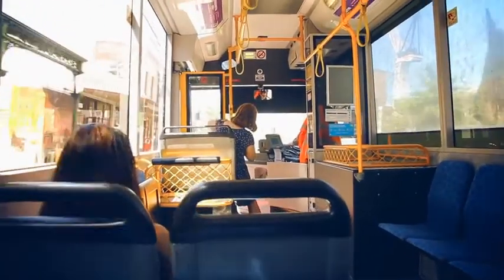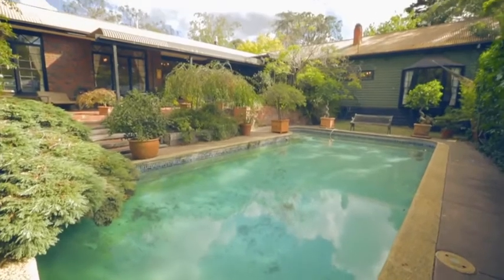Fletchers - 75 Glenburnie Road, Vermont - Michael Richardson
With abundant space for family living, this superb home resting on a huge allotment of more than 1/2 an acre (approx.) offers peace and tranquillity - a slice of rural style hidden in suburbia enjoying easy access to an assortment of shopping centres, Rangeview Primary, Vermont Secondary College, train and Eastlink.

Entering finds the perfect casual living zone encompassing a large open plan living room with open fireplace and gorgeous garden views, fantastic kitchen with abundant cooking space, dual ovens and quality appliances, and a dining area which takes in the entrance garden and veranda. From here, step into a stunning and expansive formal living and dining, filled with light and completed with open fireplace and reading corner.

Outstanding accommodation is found in the relaxing main bedroom with built-in robes and refined ensuite. Two more large bedrooms boast mirrored built-in robes, and views to the terrace and gardens. The main bathroom provides more opportunities for relaxation with a spa bath.

The real prize of this wonderful home is the peaceful and sprawling rear yard. Simply step out to the paved terrace and serene pool for a perfect entertaining space, and further out to the rear established gardens, shaded by beautiful gum trees and providing ample room for active children.

Further features of this excellent home include 4th bedroom/study, dual undercover carport, and gas furnace and wood heating.